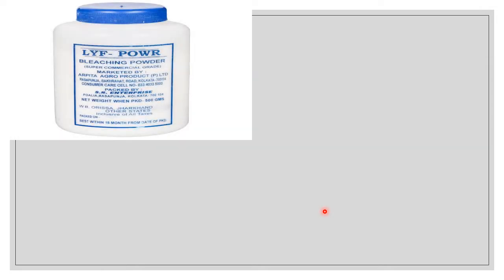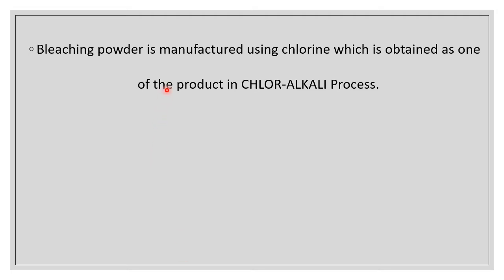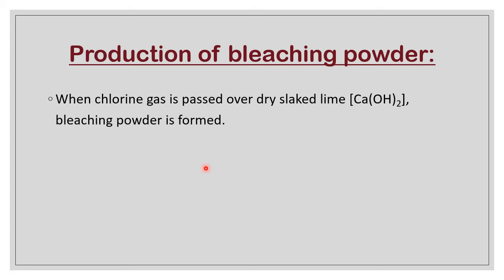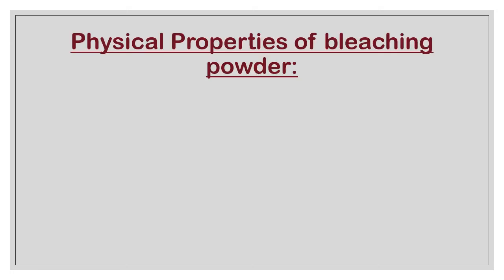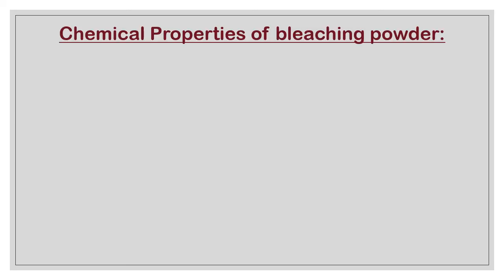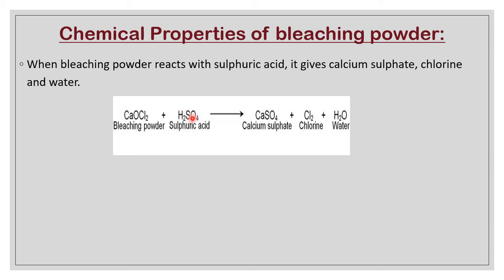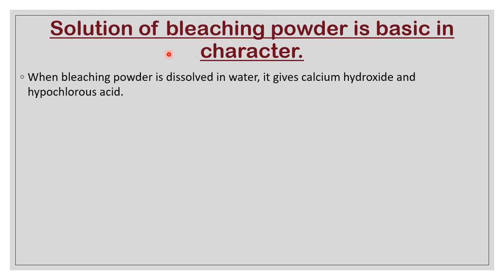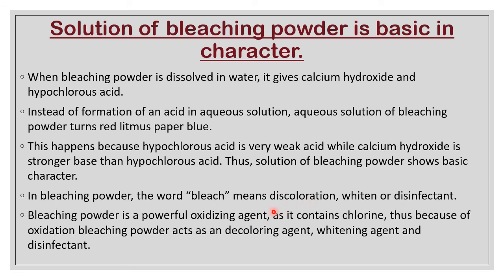bleachung powder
19 august 2020